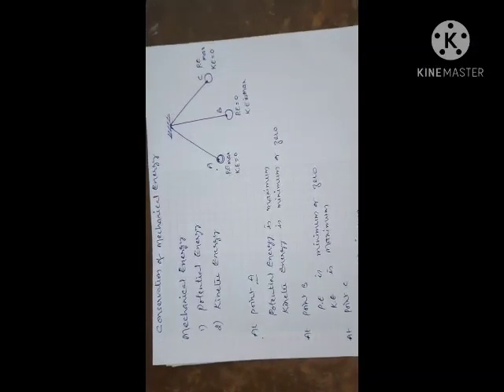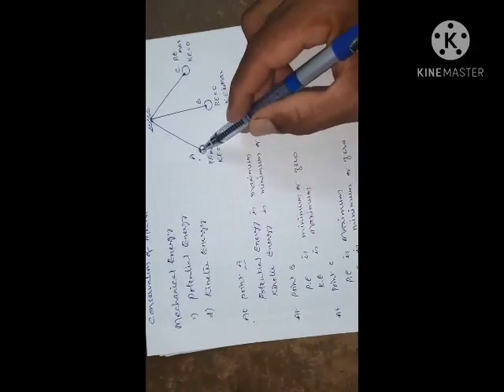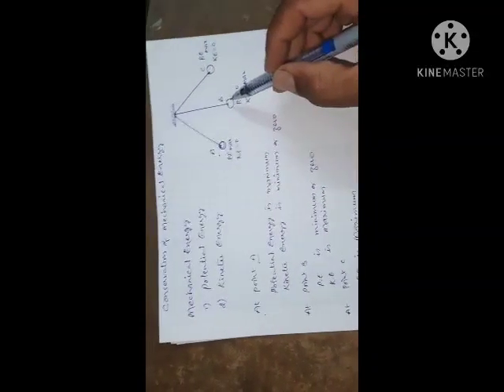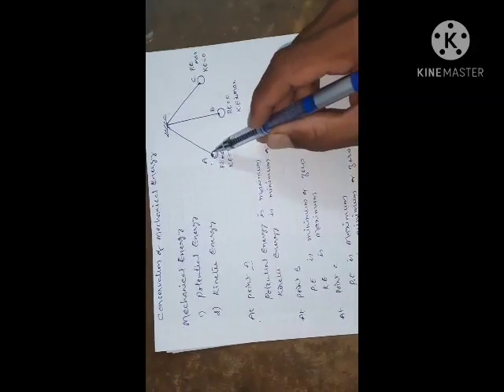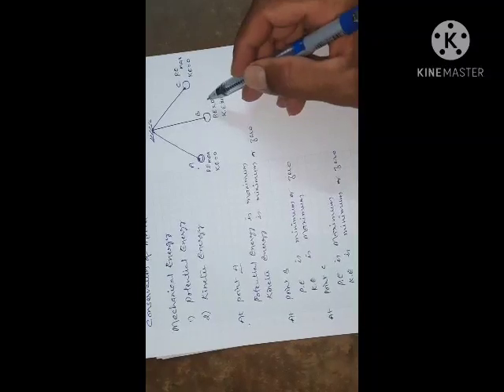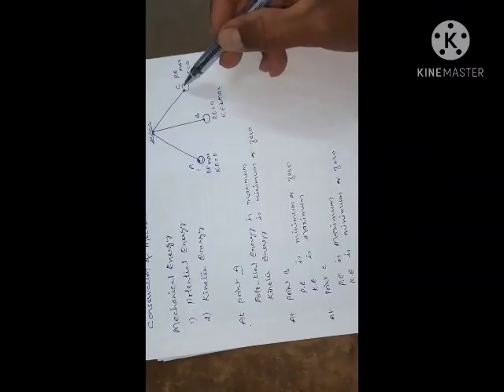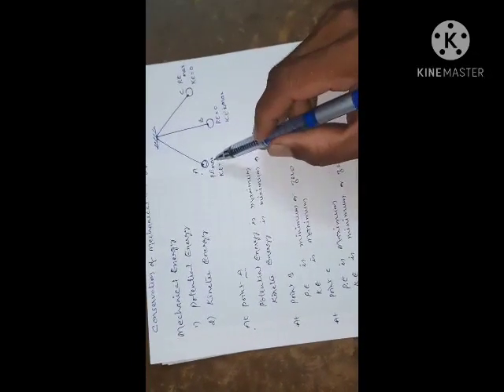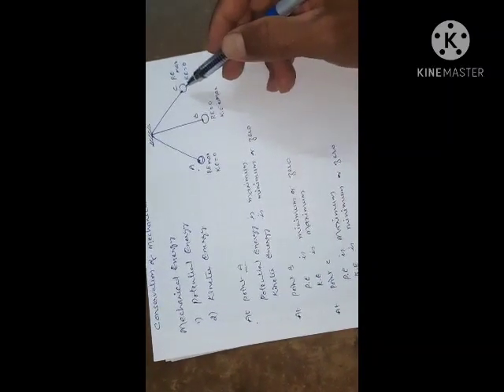Conservation of energy Class 9